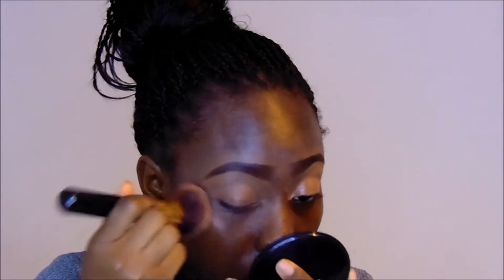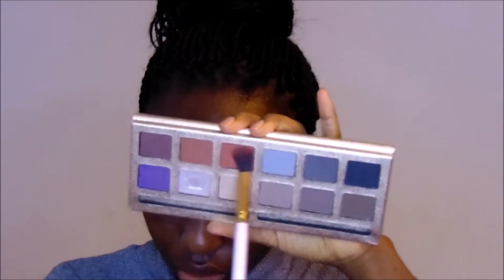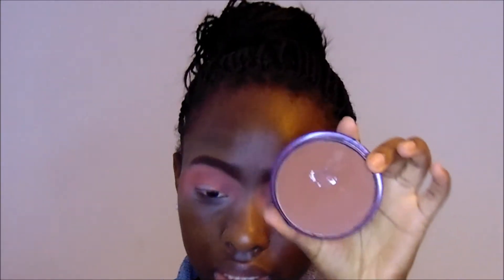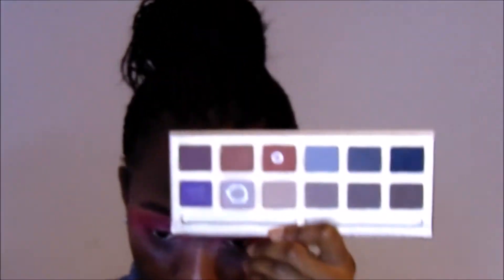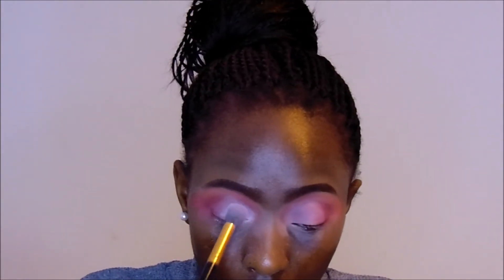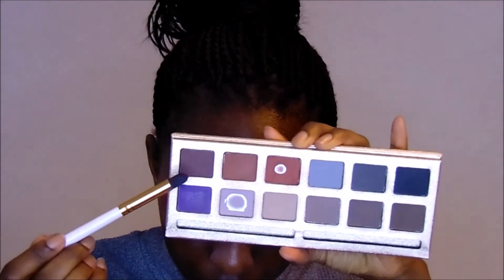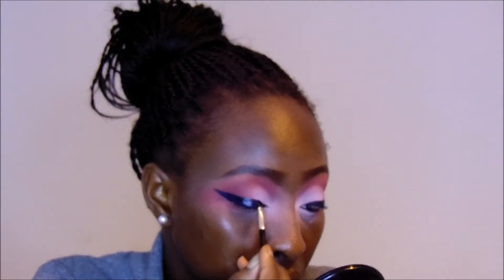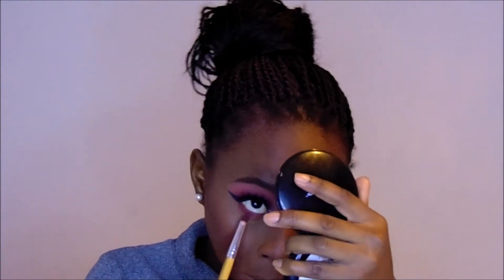Neutral Eyes With Dramatic Liner - BEGINNER FRIENDLY // jayskinteh